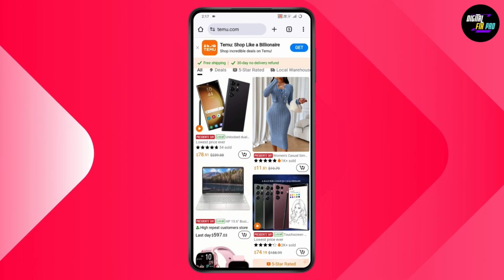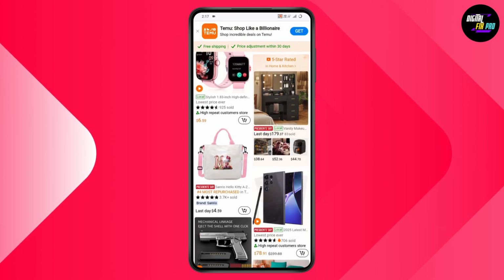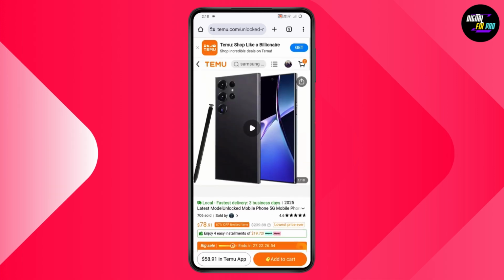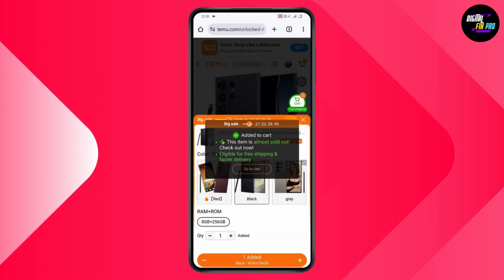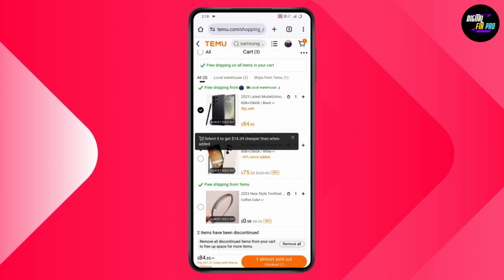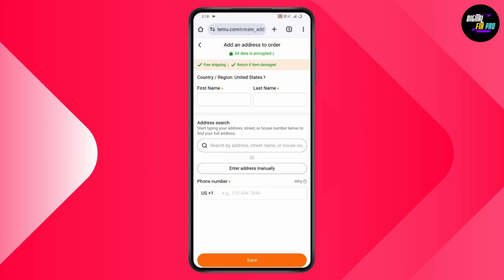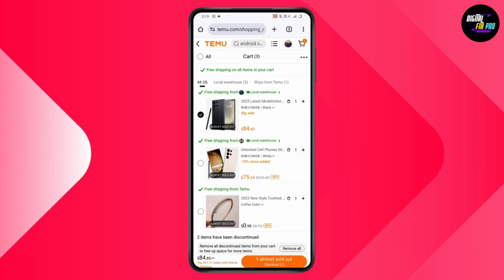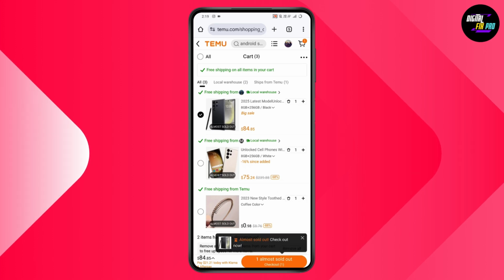How To Use Temu Coupon Bundle (Best Method)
In this video, we’ll guide you through using a Temu coupon bundle. Follow these steps to save on your purchases by applying a coupon bundle to eligible items.

0:00 - Introduction: Open the Temu app or log in on your browser
0:08 - Selecting Eligible Items: Scroll down and choose items with available coupon bundles
0:24 - Adding Items to Cart: Add eligible items to your cart
0:32 - Proceeding to Checkout: Tap on your cart and select "Checkout"
0:40 - Ensuring Discount: If you’ve added an address, click "Continue" to proceed
0:48 - Automatic Coupon Application: Your coupon bundle will be automatically applied
1:00 - Manually Applying a Coupon: If the coupon doesn’t apply automatically, manually enter the coupon code
1:30 - Conclusion: Enjoy your savings with the coupon bundle applied!